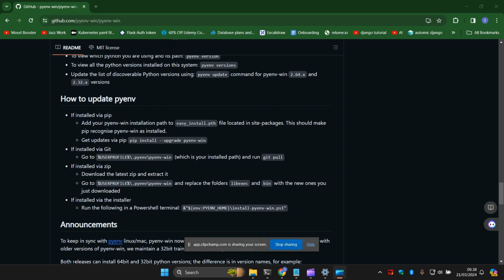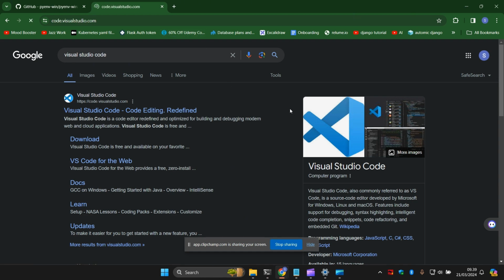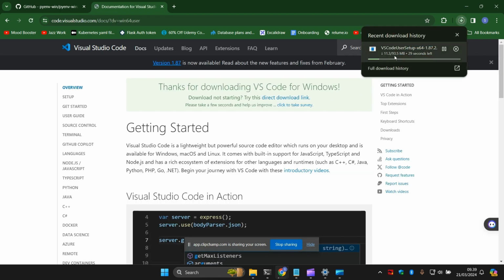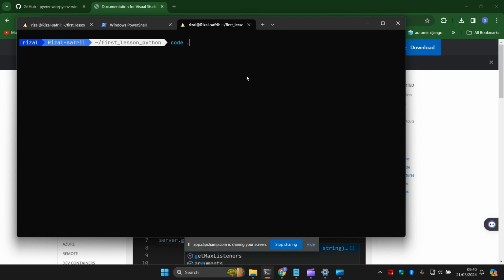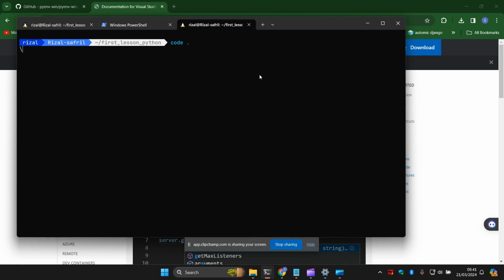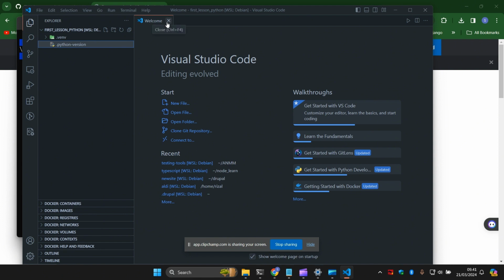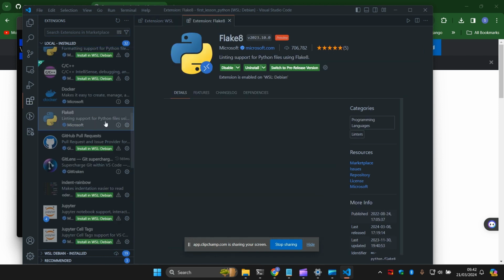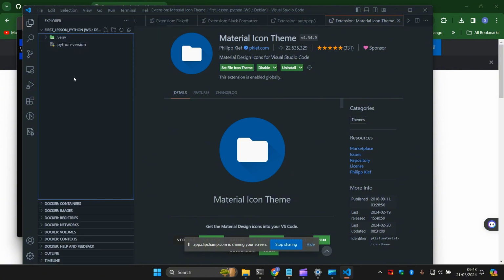Setup Code Editor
We use Visual Studio Code to work with this project. This video explains basic extension that you need to install